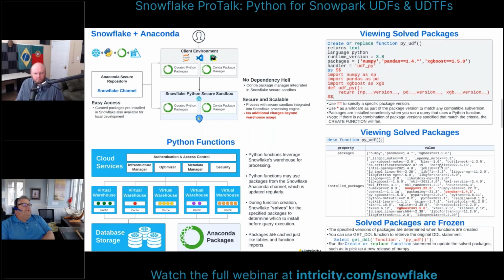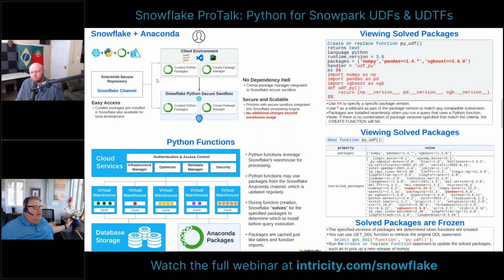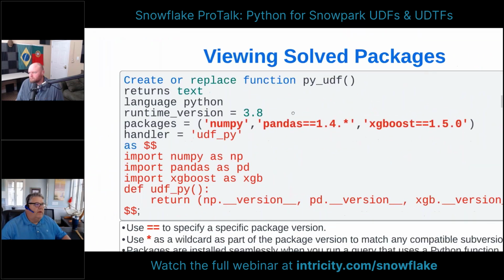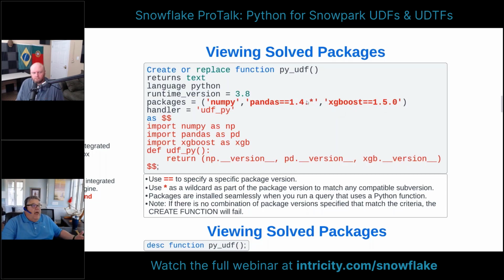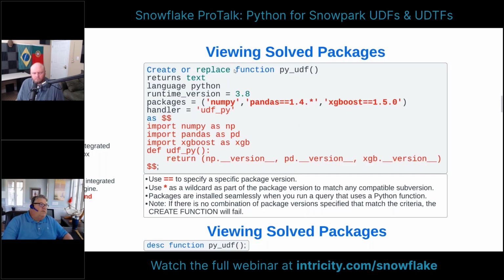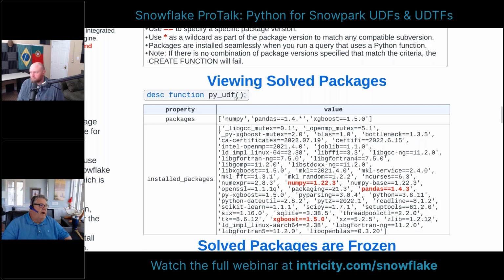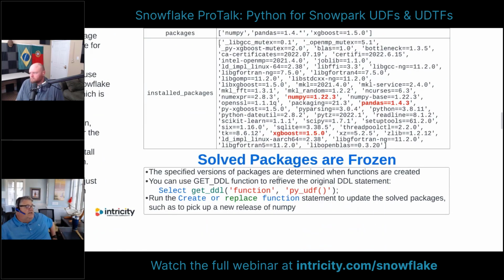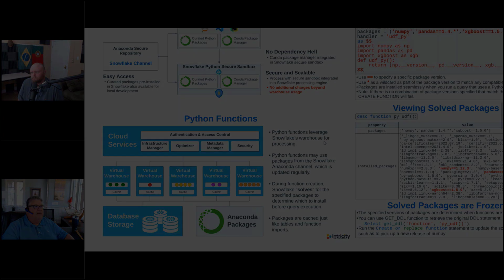Python for Snowflake Snowpark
A great review and deeper dive into Anaconda + Snowflake and the details of Python for Snowflake Snowpark!

Watch the full Snowflake ProTalk on Python for Snowpark UDFs & UDTFs